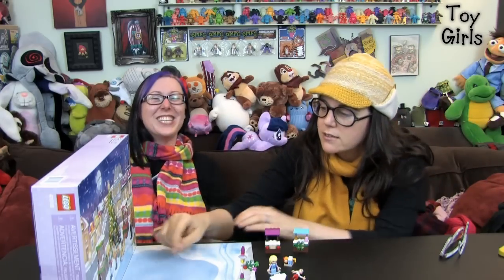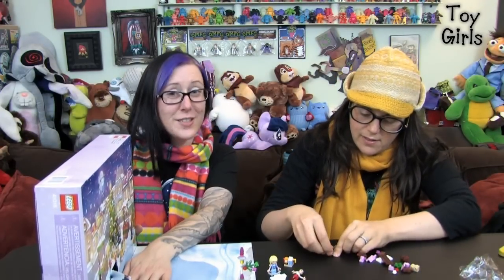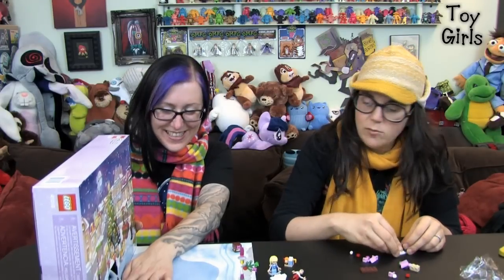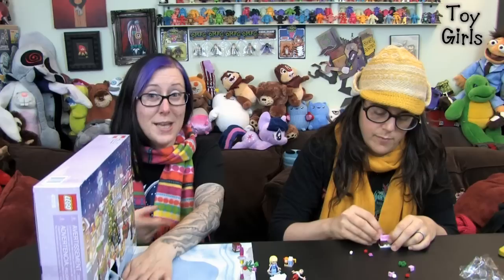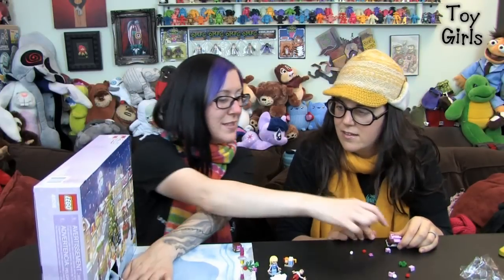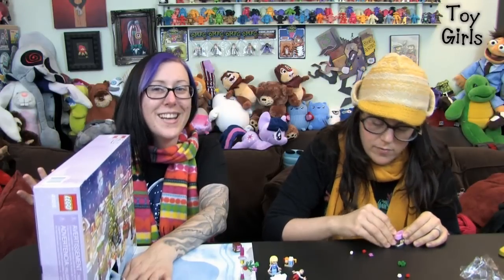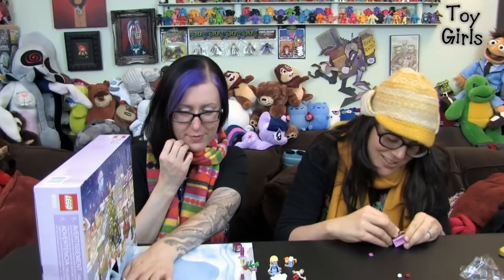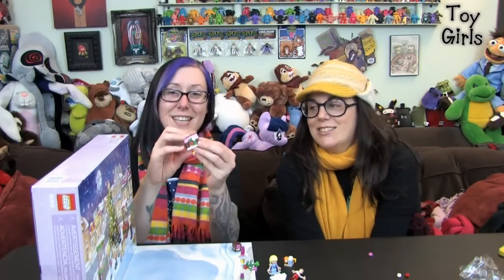Day 9 LEGO Friends 2013 Advent Calendar Set 41016 Opening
Join Ayleen & Sarah Jo each day in December as they open the LEGO Friends 2013 Advent Calendar!